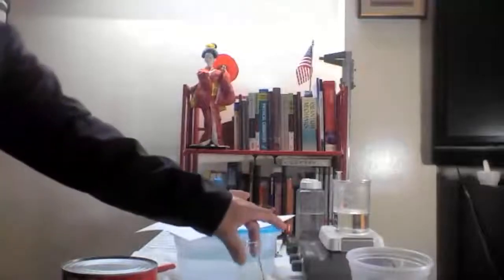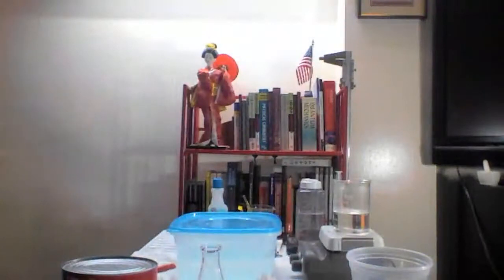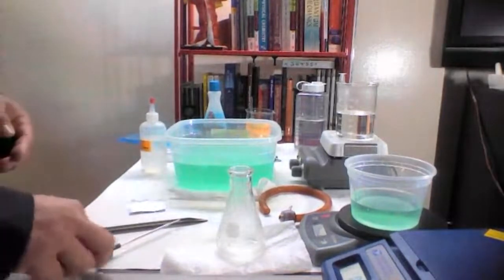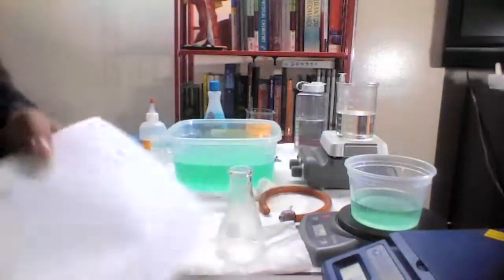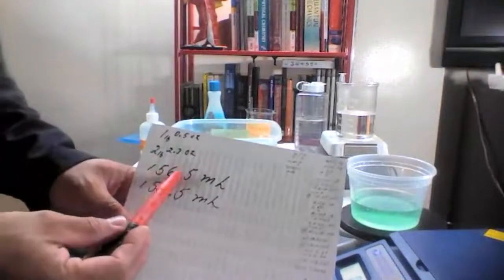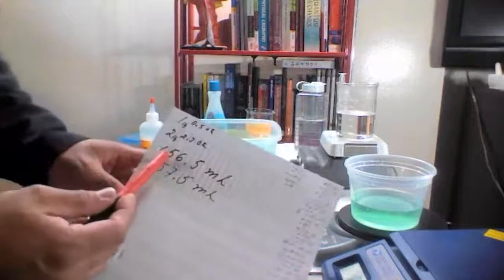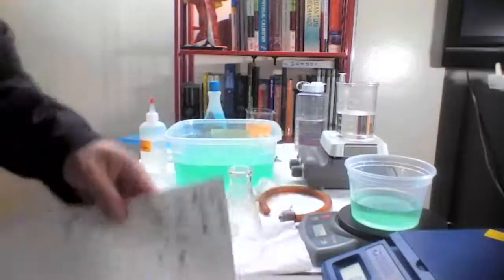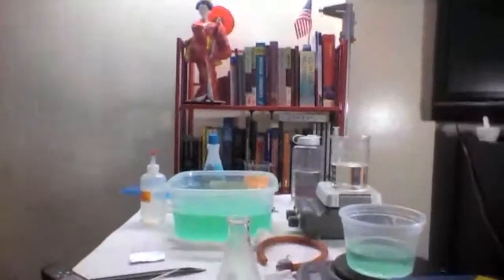Pressure Units and Gas Laws Part01 – Performing the Experiments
It is April 2020, and NYC is paralyzed and dying, under Gov. Cuomo’s watch; who still insists, there is no money in the budget to fund CUNY Colleges, and the faculty must be downsized. Probably the money was misplaced? On filling the Bronx Zoo Parking lot to the brim with ambulances from out of state.
This could not stop our Gas Laws experiment from going forward. The following experiments were performed: [1] Charles Law; to prove that the volume of a gas is directly proportional to its temperature [2] Avogadro’s Law; to prove that the number of particles in a gas sample can be obtained from its temperature, volume and pressure [3] Boyle’s law; to prove that the product of pressure and volume of a gas sample is constant.
This is a recorded session of CUNY BlackBoard Collaborate Ultra.